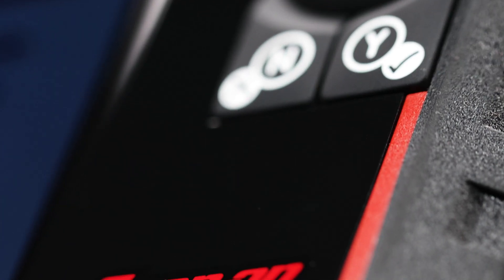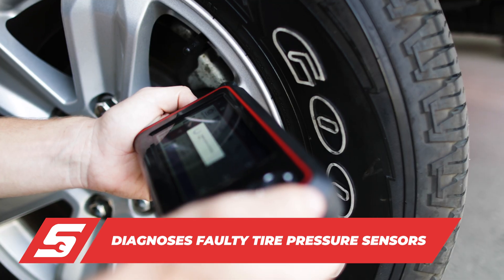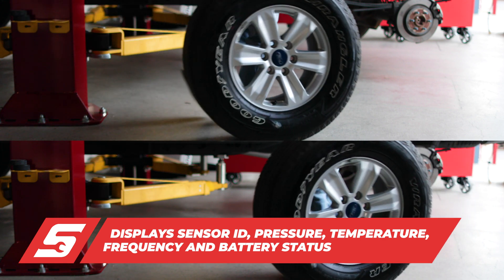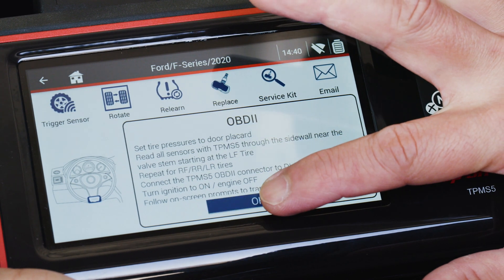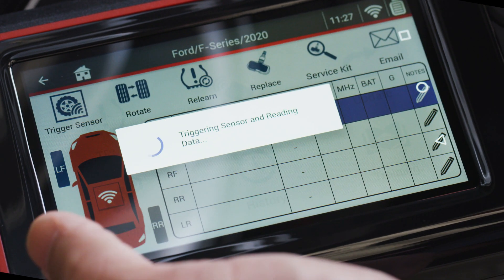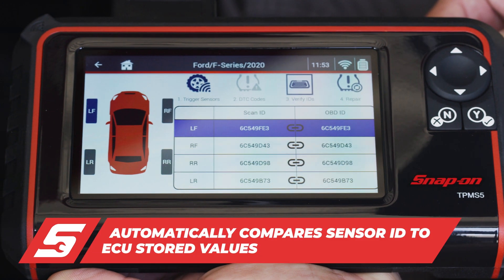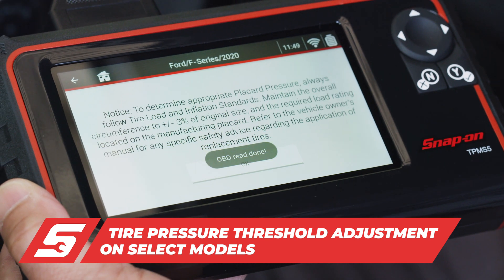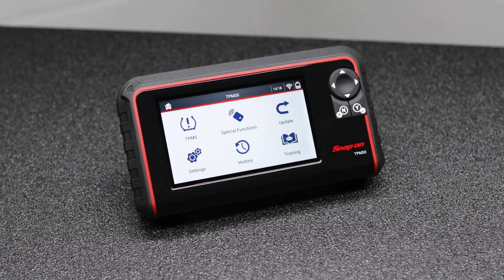TPMS5 Tire Pressure Sensor System Tool Kit | Snap-on Products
The TPMS5 Tire Pressure Sensor System Tool Kit is used to diagnose sensors and relearn tire pressure monitoring systems (TPMS) on Domestic, Asian and European vehicles. Featuring vehicle-specific prompts that guide the technician through system relearns and programming of aftermarket sensors, the user-friendly TMPS5 completes the job without additional diagnostic equipment. The unit captures sensor data and displays PSI, ID, temperature battery status and automatically compares sensor ID data to Engine Control Unit (ECU) stored values. The TPMS5 is also capable of storing and sharing TPMS system reports allowing technicians to provide their customers with additional work detail. With Wi-Fi capability, the TPMS5 can be easily updated with the latest software to integrate the ever-growing database of vehicle information.

Snap-on Tools is a subsidiary of Snap-on Incorporated, a global leader in hand tools, power tools, tool storage (including the EPIQ, Masters, Classic and Heritage series tool boxes), shop equipment, diagnostics (including our Intelligent Diagnostics line-up of scanners - ZEUS®, TRITON® and APOLLO™) and repair information and systems solutions for professional users. Subscribers to the Snap-on Tools channel will get access to the latest product videos, learn about our latest innovations and visit the garages of Snap-on tool users around the country.